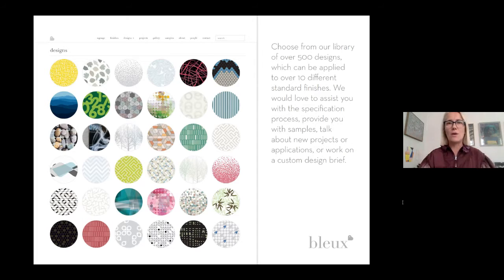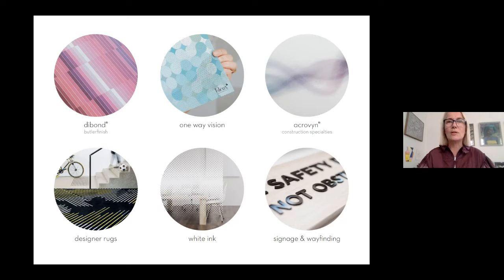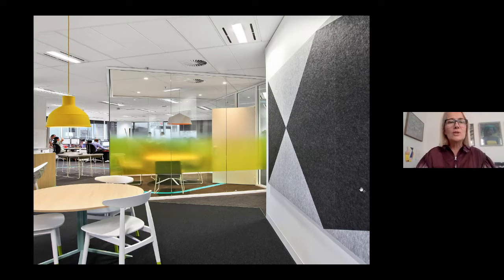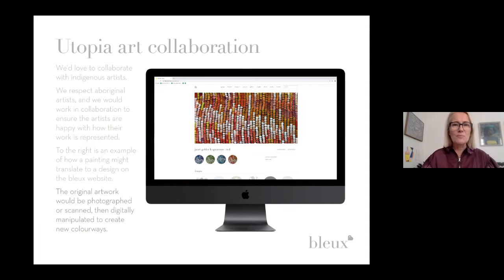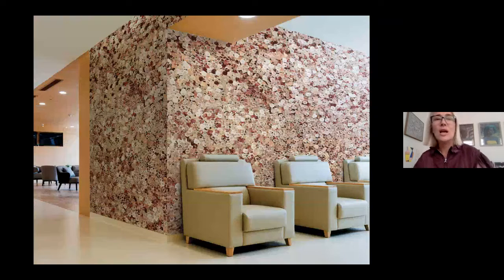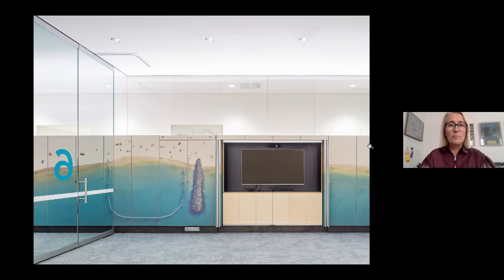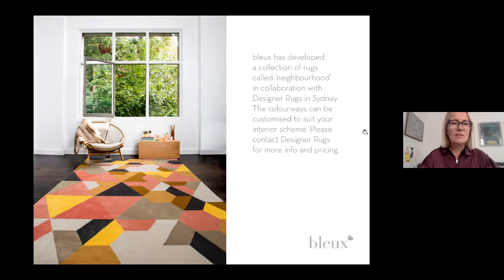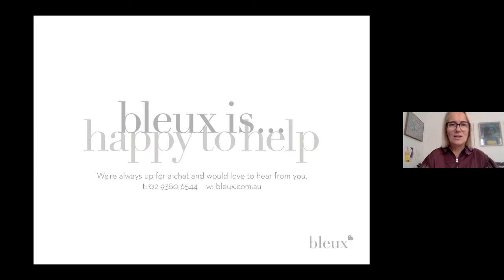Industry Insights Lecture Series 2020 – Skye Molyneux, bleux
We're the official channel of UNSW Sydney, a brilliantly located university between the coast and the city.